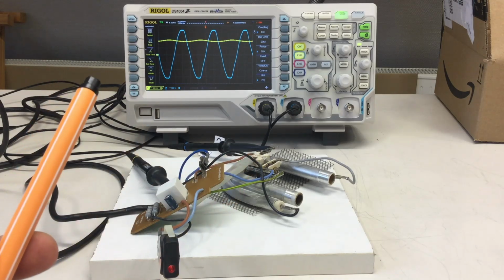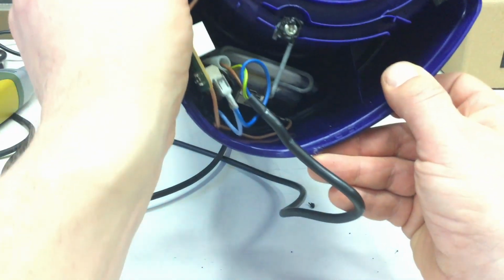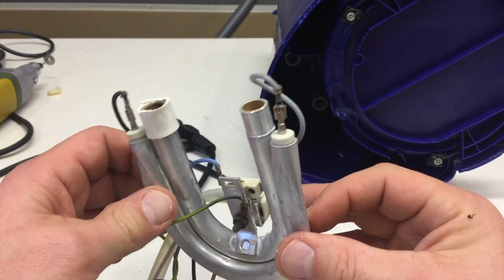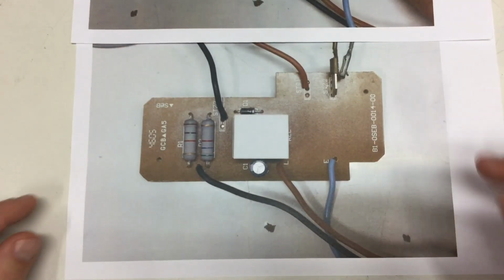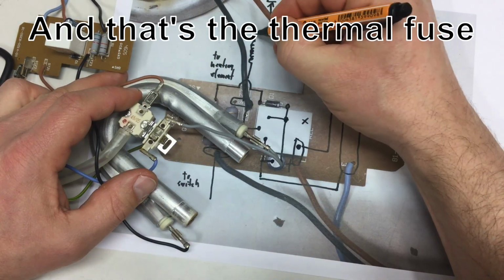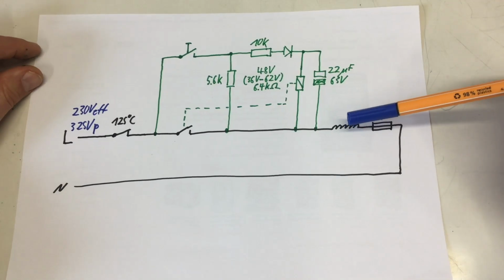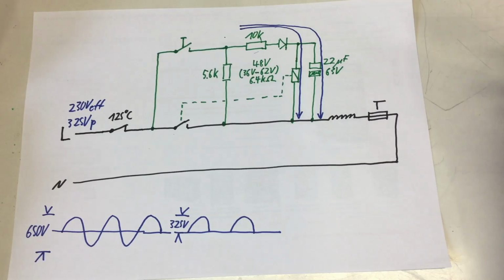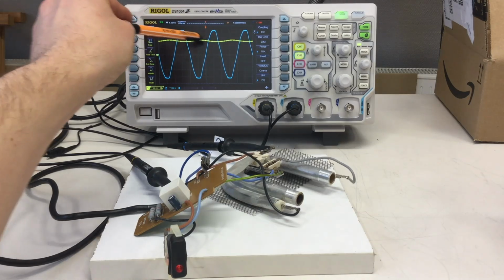Coffee Machine Teardown (Endangering My Oscilloscope)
It was supposed to be a simple teardown of an old (of course very old – it’s me), leaking coffee machine. I completely ignore the warning signs, that it sported just a momentary push button to switch it on and had an auto shut off …

So after cutting into its innards using my new Proxxon IBS/E (link below) I was bound to stumble across a little circuit board. And because I didn’t really understood what was going on, I connected my oscilloscope to that circuit while it was connected to mains …

Warning: This teardown involves mains AC, which can cause serious injury or death!

Warning: Do not attempt this if you love your oscilloscope!

00:00 Intro – would you believe you’ll need an oscilloscope to understand a coffee machine
00:12 Breaking – security screws vs Proxxon
04:24 Gutting – momentary switch, heating element, two thermal switches and circuit board
11:49 Piping – water tank, check valve and steam generator
15:19 Tracing – the board and the parts
24:53 Knowing – the circuit and its function, live and on the oscilloscope